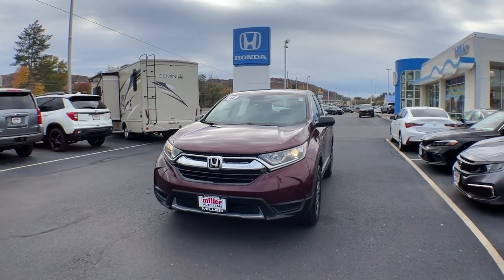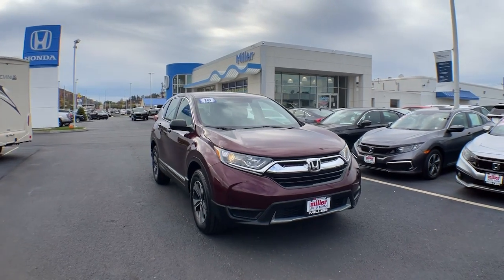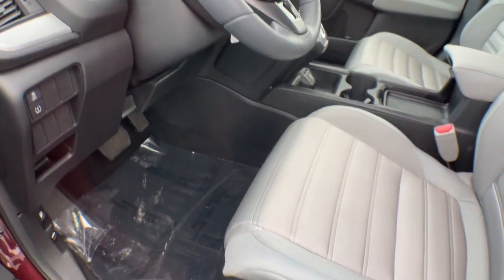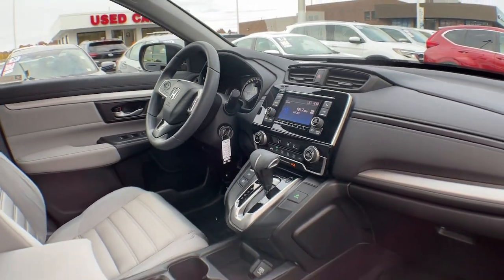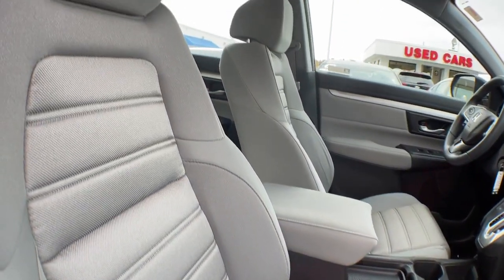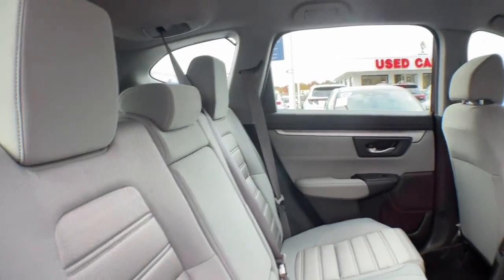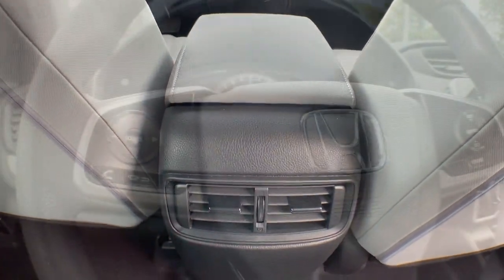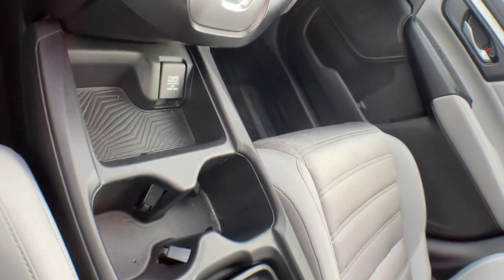2018 Honda CR-V Vestal, Binghamton, Ithaca, Johnson City, Big Flats, NY H565356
Basque Red Pearl II Used 2018 Honda CR-V LX available in Vestal, New York at Miller Auto Team. Servicing the Binghamton, Ithaca, Johnson City, Big Flats, NY area.

Certified. Basque Red Pearl II 2018 Honda CR-V LX AWD CVT 2.4L I4 DOHC 16V i-VTEC AWD.Recent Arrival! Odometer is 42236 miles below market average! 25/31 City/Highway MPGHondaTrue Certified Details:* Roadside Assistance* Warranty Deductible: $0* 182 Point Inspection* Limited Warranty: 12 Month/12000 Mile (whichever comes first) after new car warranty expires or from certified purchase date* Transferable Warranty* Vehicle History* Powertrain Limited Warranty: 84 Month/100000 Mile (whichever comes first) from original in-service date* Vehicles purchased within New Vehicle Limited Warranty period: extends New Vehicle Limited Warranty to 4 years*/48000 miles*. Honda Care Motor Club Partner for 1 year/12000 miles. Up to two complimentary oil changes within the first year of ownership. SiriusXM 90-Day TrialAwards:* Motor Trend Automobiles of the year * 2018 KBB.com 10 Most Awarded Brands * 2018 KBB.com Brand Image AwardsKelley Blue Book Brand Image Awards are based on the Brand Watch(tm) study from Kelley Blue Book Market Intelligence. Award calculated among non-luxury shoppers. Kelley Blue Book is a registered trademark of Kelley Blue Book Co. Inc.